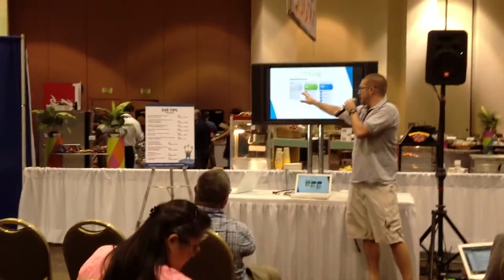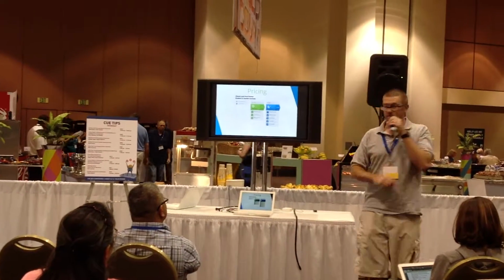Todd at the CUE 2013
Prezi CUE Tip